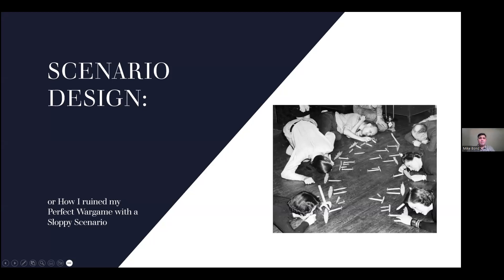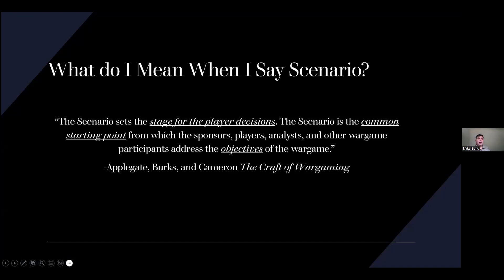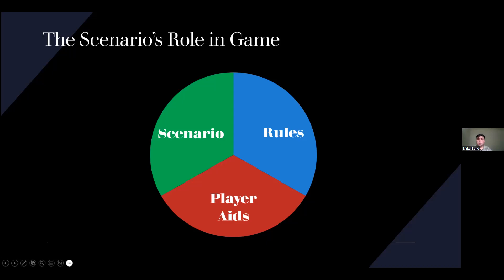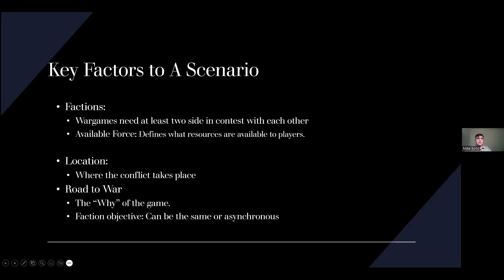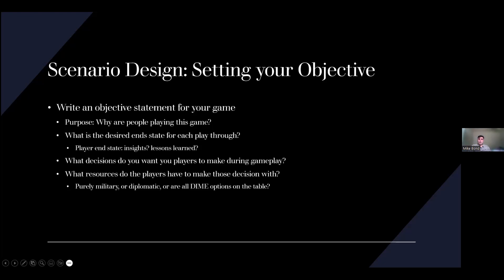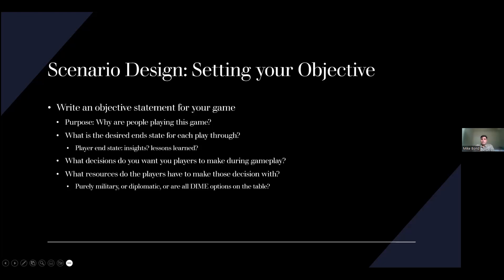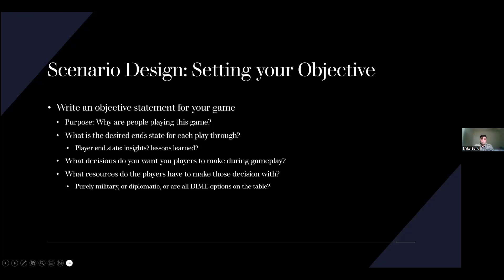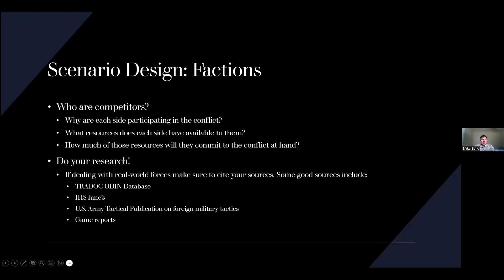Scenario Design, or How I ruined my perfect wargame with a sloppy scenario w/ Mike Bond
Game designers can spend dozens, hundreds or even thousands of hours perfecting game mechanics. Rarely is such care given to crafting a quality scenario that both helps and guide your players to meet your design goals. In this presentation Mr. Bond will cover the importance of objective-based scenario design and his own scenario design method.

Bio: Michael Bond is a technical analyst working at the intersection of military technology, modeling and simulation, wargaming, and East-Asia. His research interests include force modernization, naval warfare, PLA modernization, wargaming, and modeling and simulation. The views expressed in this brief are his own.